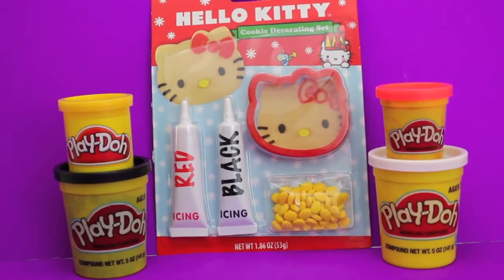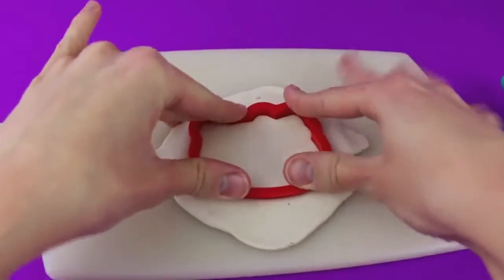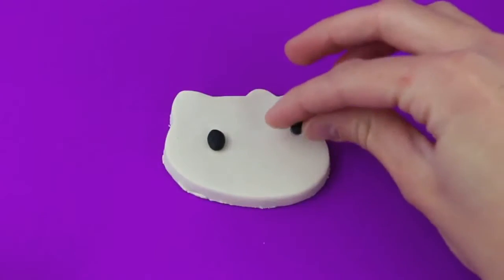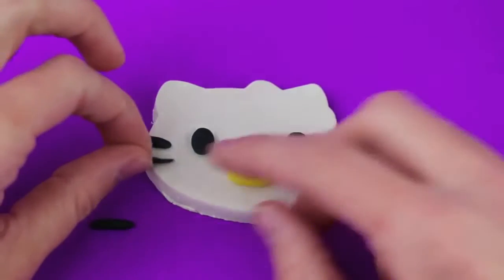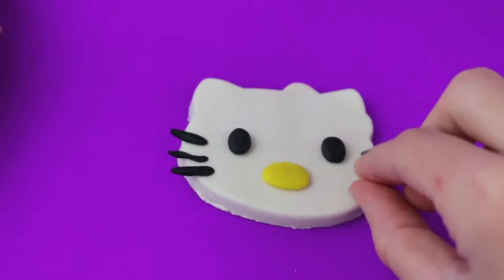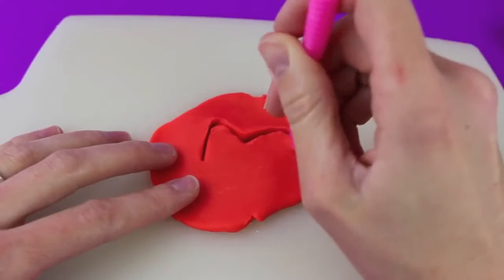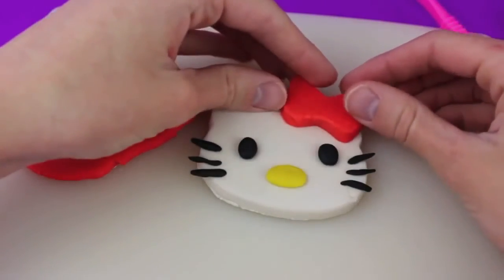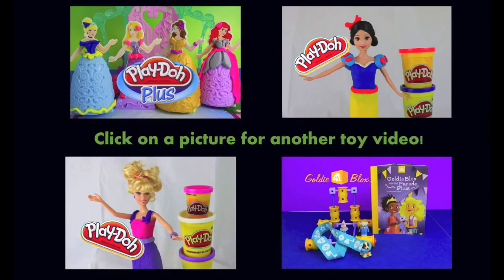Play Doh Hello Kitty DIY Sanrio Characters Cookie Cutter Play Dough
Play Doh Hello Kitty, how to make your own Play Dough Hello Kitty with the DisneyCarToys channel. To DIY Hello Kitty playdoh, you just need 4 cans of play-doh, a play doh knife, play dough roller, and a cutting board. The Play-Doh colors used in the making of the Hello Kitty Play Doh face on the DisneyCarToys channel include white play-doh, black play doh, yellow play dough, and red playdoh.